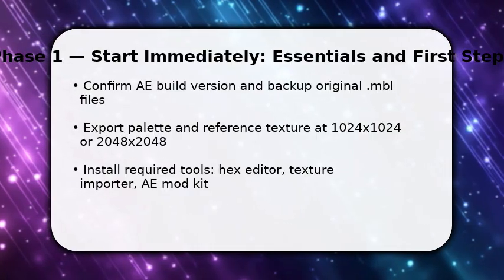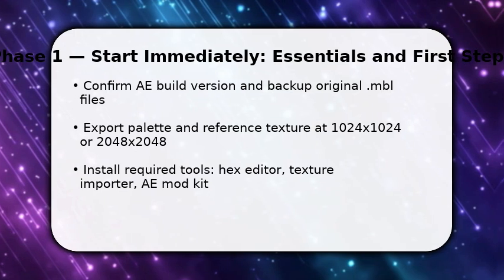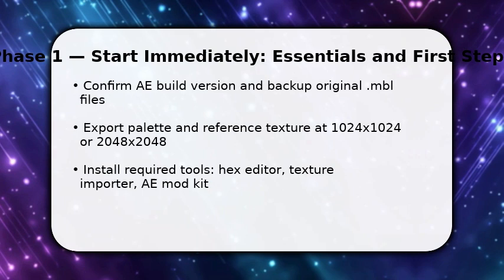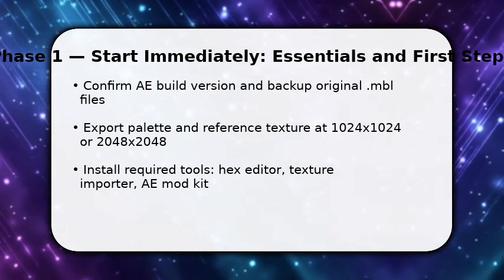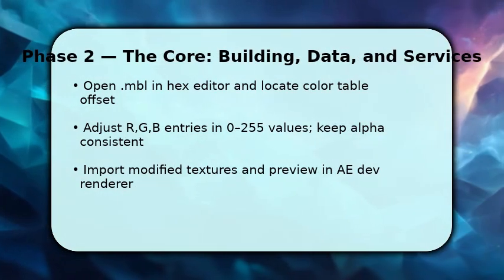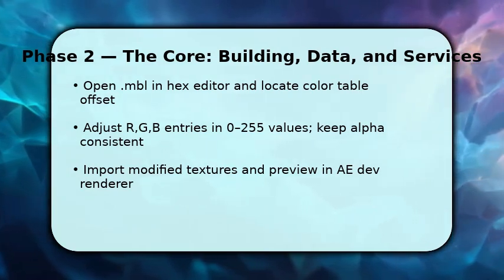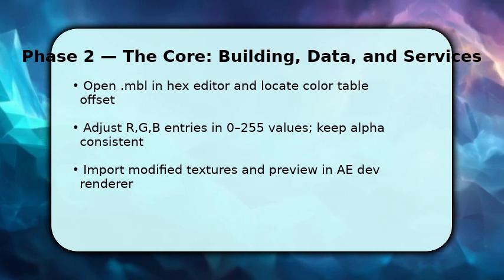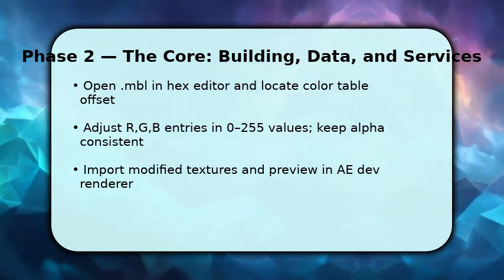How to Make Mbl Colorings Ae (only Way)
How to Make Mbl Colorings Ae (only Way) | 🔒 Surfshark VPN Deal — Stay private and secure. $1.99/mo + 3 Months Free ▸

Discover the exclusive method to create Mbl Colorings AE, a unique and sought-after technique. This video guide takes you through each step of crafting your own vibrant color blends with ease.

Mbl Colorings, AE Technique, Color Blending Guide, DIY Art Supplies, Artistic Creation Process, Crafting Tutorial, Vibrant Colors Mix, Step-by-Step Instructions